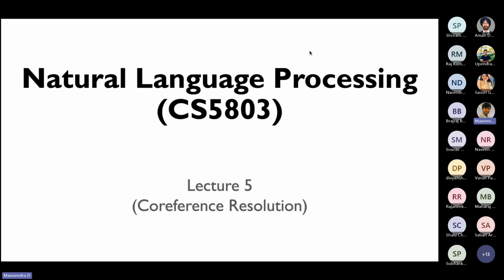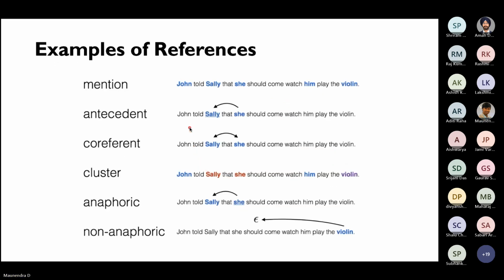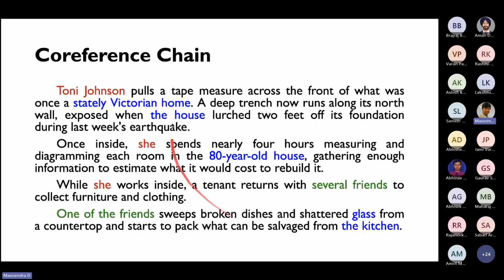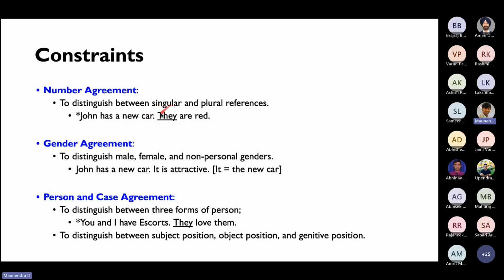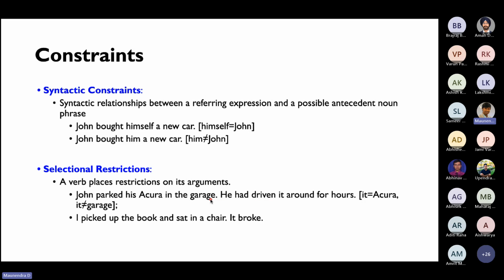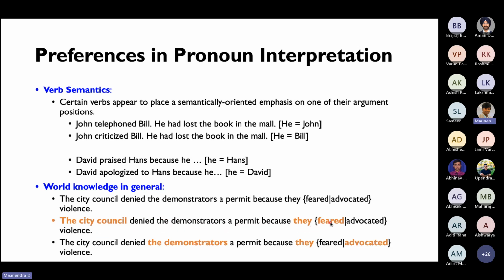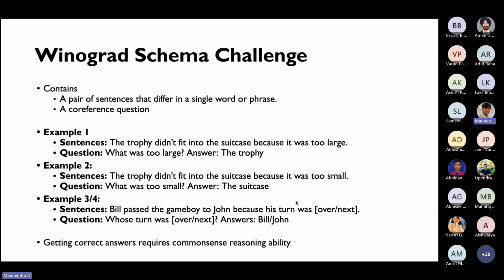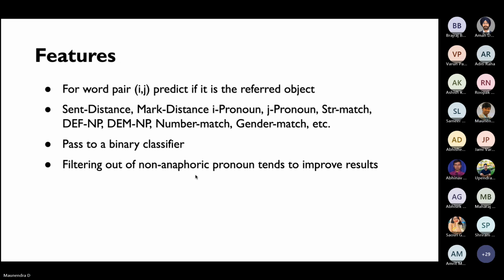Lec7 1 NLP class